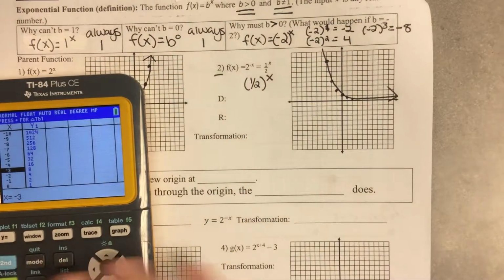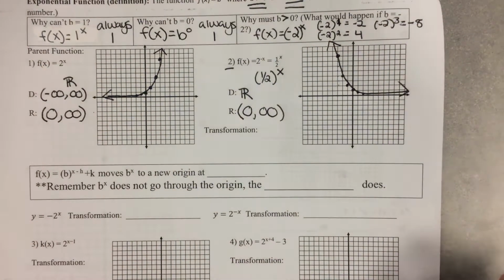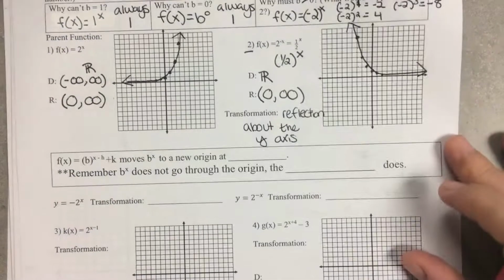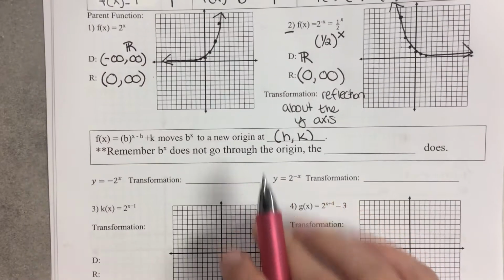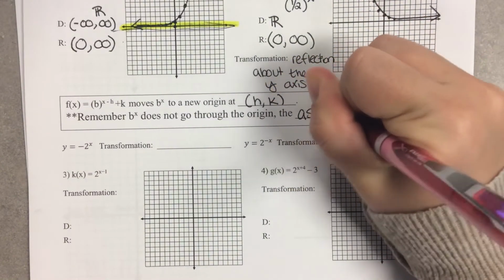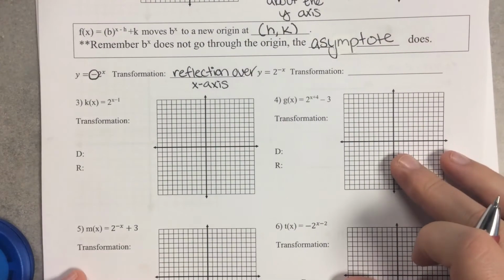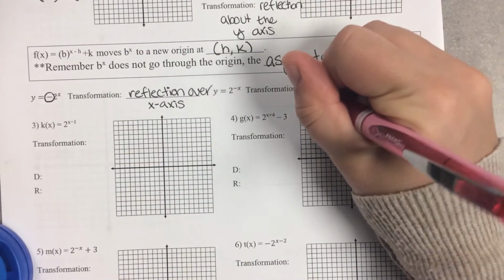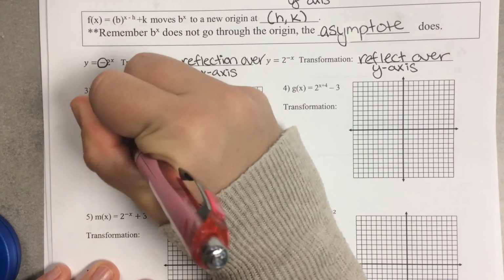Expo Graphs and Solving Part 4